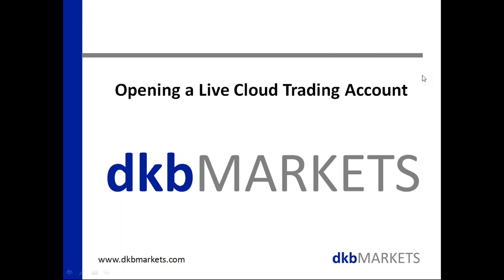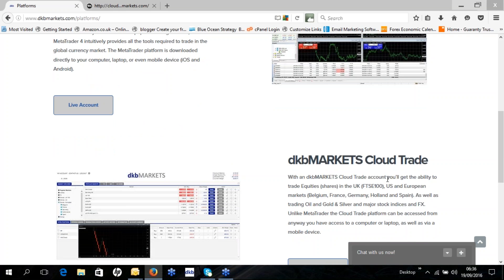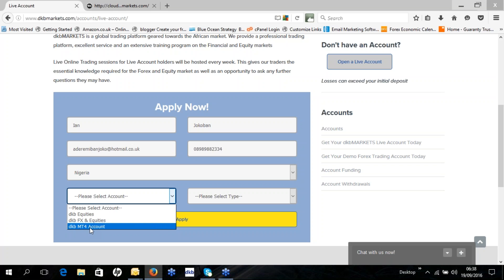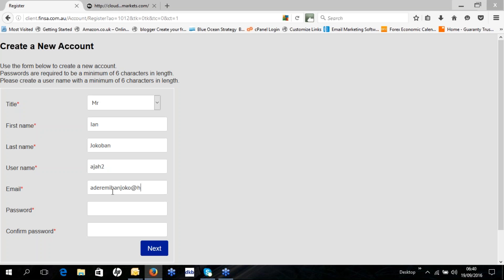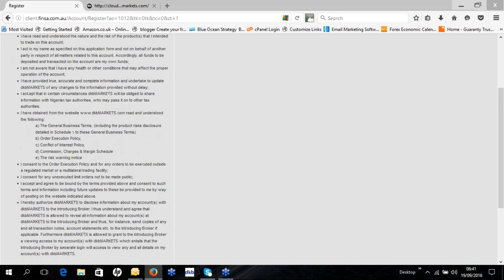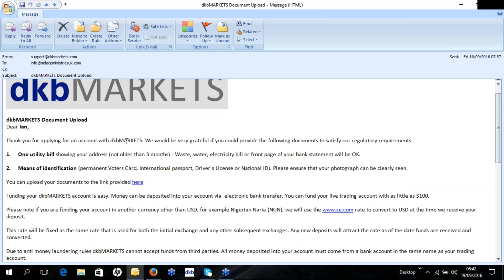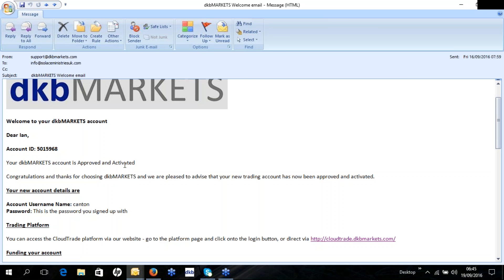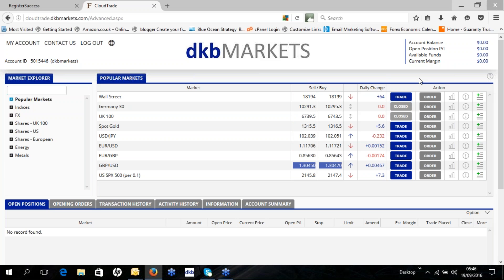Opening a dkbMARKETS Live Cloud Trade Account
At dkbMARKETS, we are all about empowering our clients and giving them the necessary tools and education to make them successful traders.
This is a Live Trading Session.